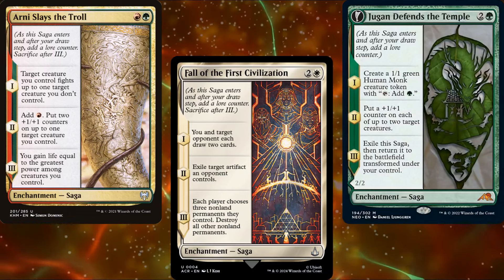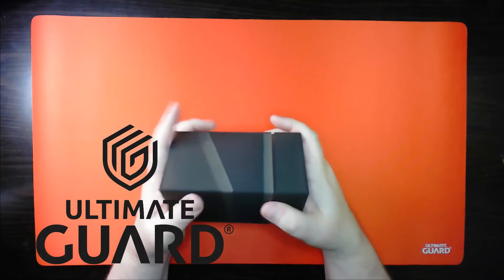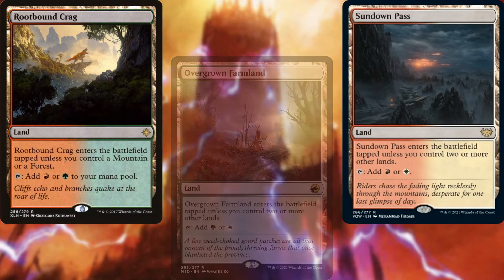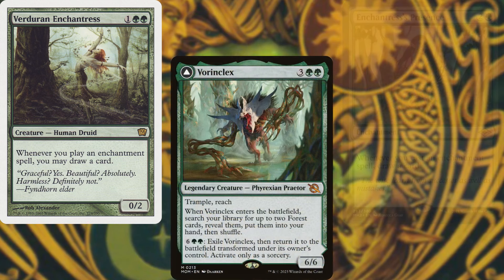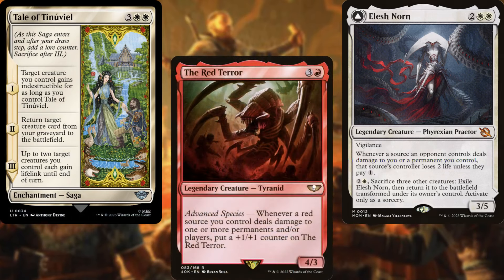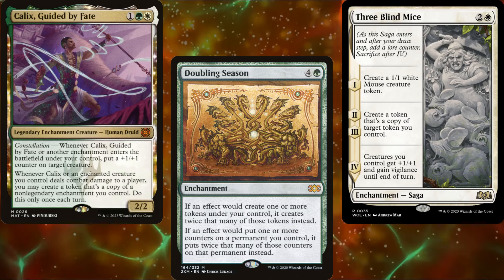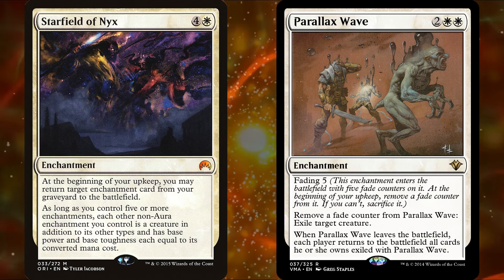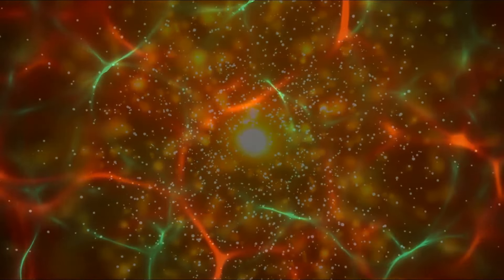Let's Build a Sigurd, Jarl of Raventhorpe Commander Deck!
Huge thanks to Roxy and Ultimate Guard for sponsoring this video!